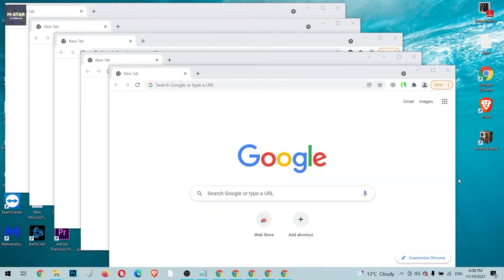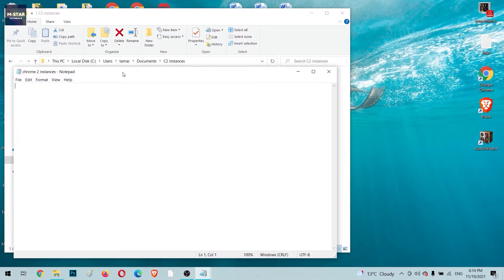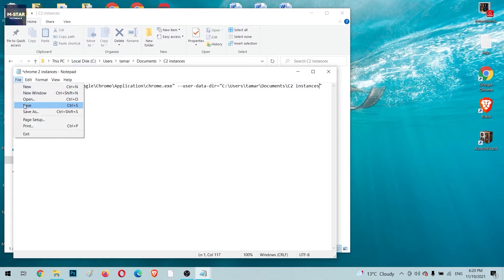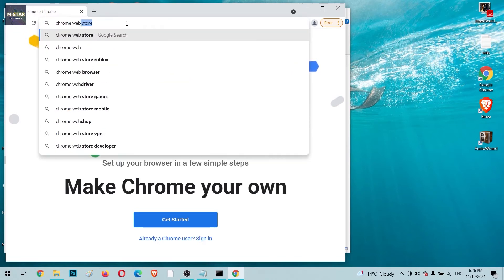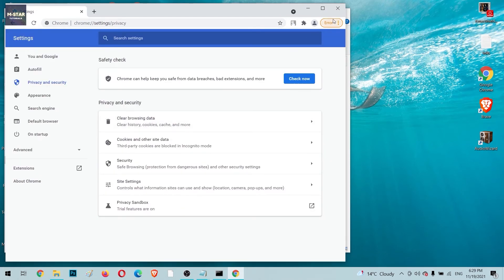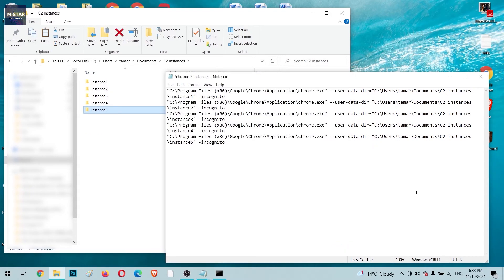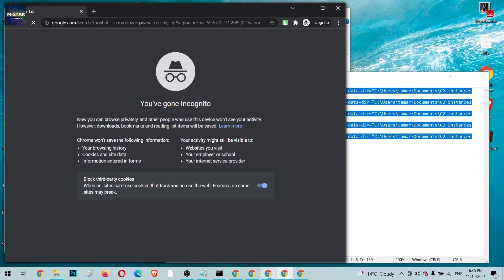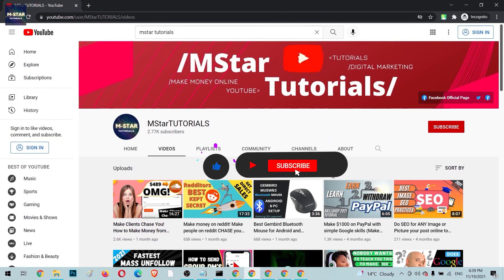How To Create Multiple Chrome Browsers (with separate cache & cookies)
Easy method on How To Make Multiple Chrome Browsers with different accounts logged on the same PC 2021 tutorial on windows 11.
How To Make Multiple Chrome Instances and have separate cache & cookies for each instance.
How to clear cache and cookies from each browser at the end of session
How to visit the same website from multiple locations on the same computer at once all from the same PC.

Make EASY money on Fiverr in 2021- automate logo design process (A beginners guide to Stand Out)